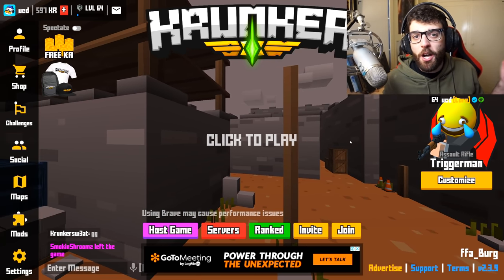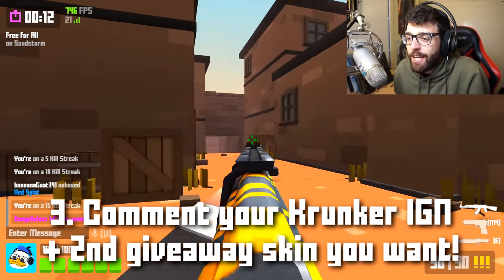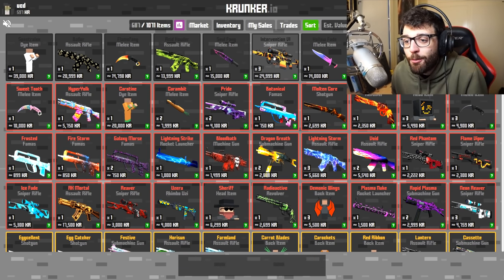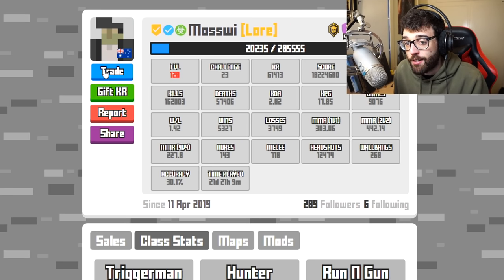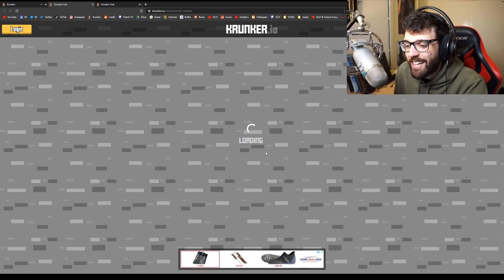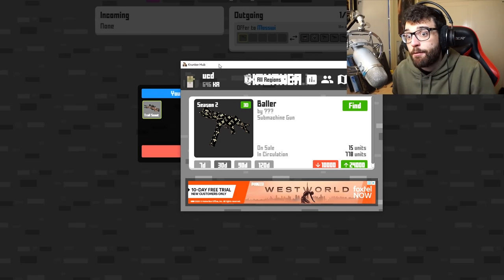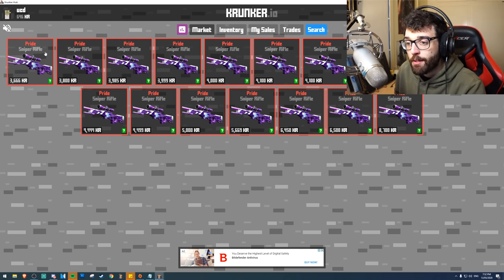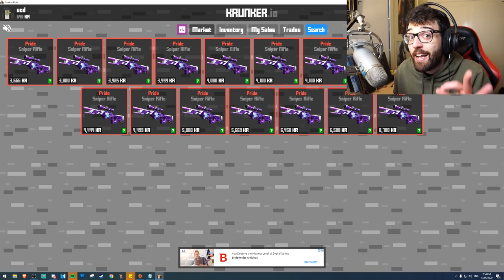HOW TO TRADE in Krunker.io (Tutorial / Guide) *NEW*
Krunker trading is now OUT, so here is a TUTORIAL on how to trade properly!
USE CODE UCD IN THE KRUNKER SHOP!

1) Like the video
Winner will be drawn in one month from date of upload (14/06/2020)